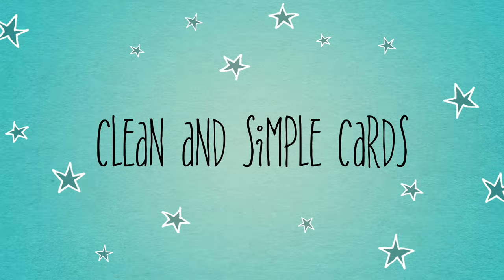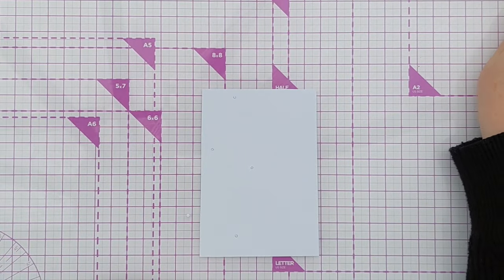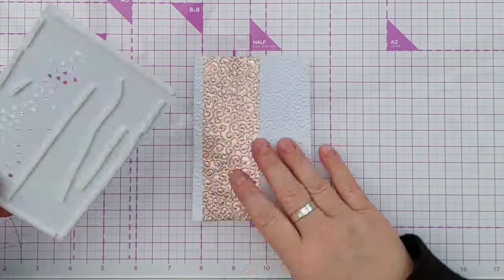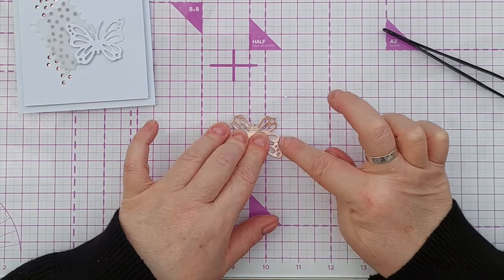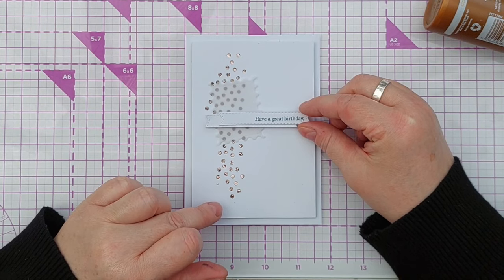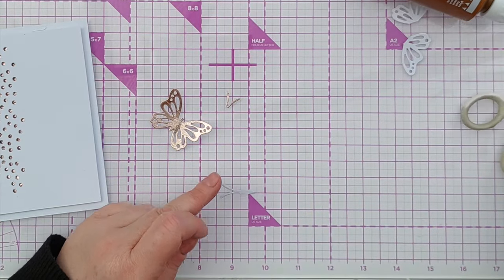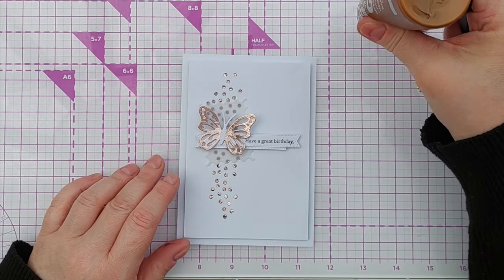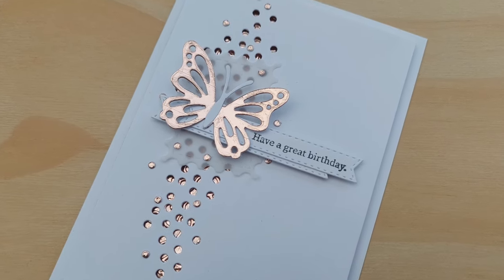A (Relatively) MESS FREE Clean and Simple Birthday Card Tutorial! [2024/81]